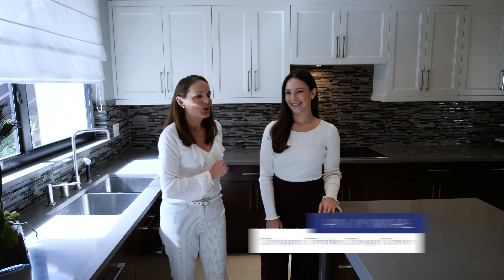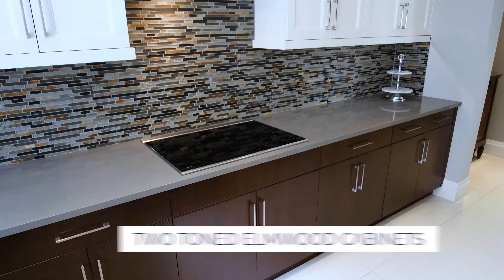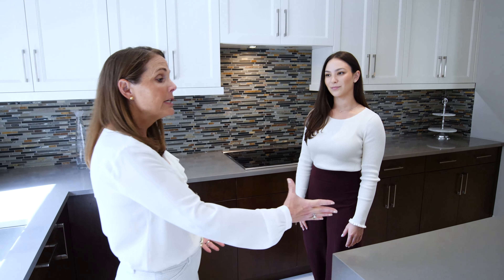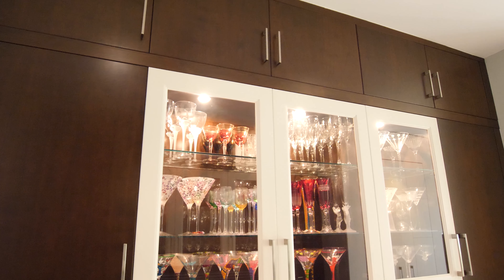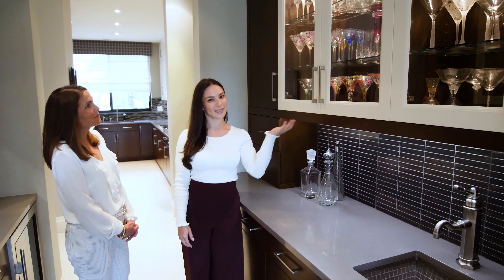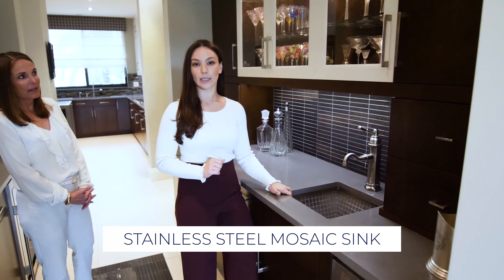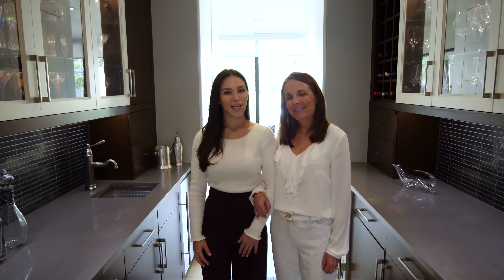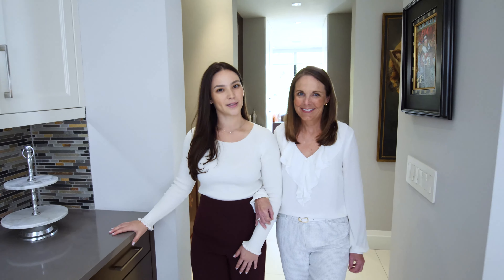Kitchen & Bar Remodel - 2019 Renovation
An exciting part of designing is bringing your vision to life.

The most rewarding part: when you obsess over your kitchen as much as we do (and ask us to design your next project!)

The next generation is taking over and the future is looking bright. What is your favorite feature of this beautiful kitchen and bar remodel?